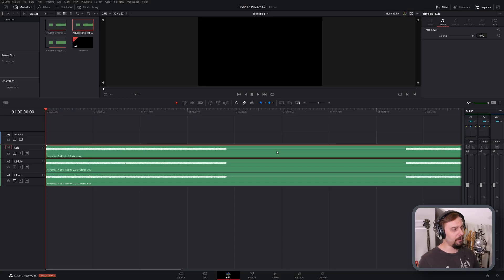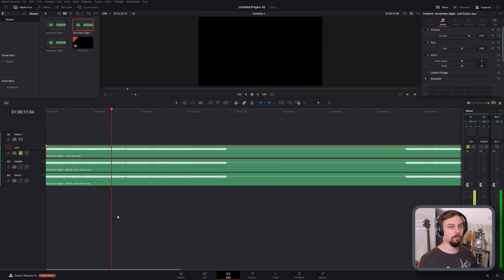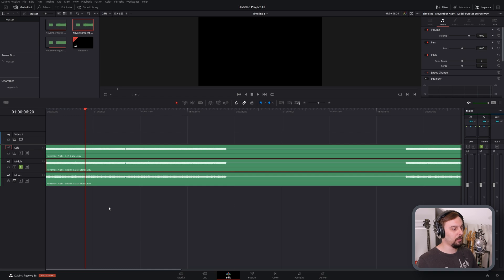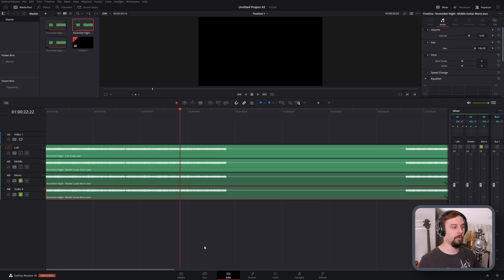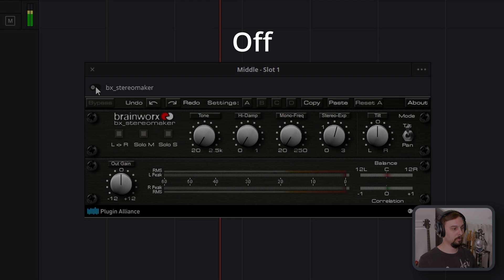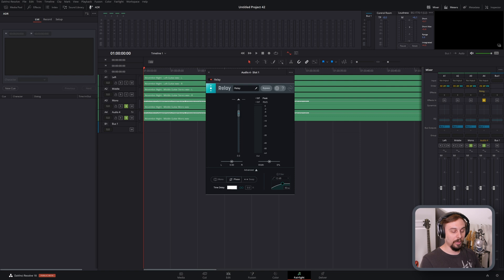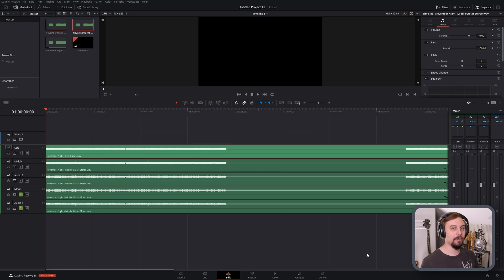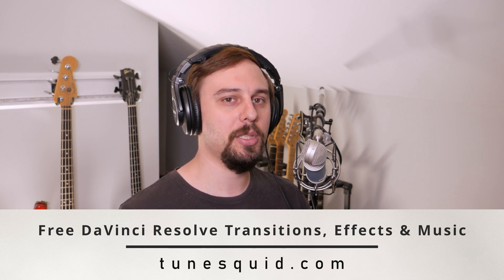COMPLETE GUIDE - CHANGE BETWEEN MONO & STEREO IN DAVINCI RESOLVE 18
A COMPLETE BEGINNERS GUIDE TO MONO & STEREO AUDIO IN DAVINCI RESOLVE 18!! Find out how to convert mono to stereo in DaVinci Resolve 18. I'll teach you the tricks to making stereo sound huge in DaVinci Resolve 18 to make a your audio stand out in DaVinci Resolve 18. Learn how to convert mono to stereo in DaVinci Resolve 18. I will show you how to change from stereo to mono in DaVinci Resolve 18 and you will learn why use mono in DaVinci Resolve 18 or why use stereo in DaVinci Resolve 18. You will learn professional mixing and mastering techniques to have a massive stereo image in DaVinci Resolve 18. A beginner's guide to DaVinci Resolve covering mono vs stereo audio. I will also teach you how to pan audio in DaVinci Resolve 18 and how to convert hard panned audio to stereo in DaVinci Resolve 18.

00:00 Intro
00:35 Example Tracks
01:06 Left Panned Audio To Mono
01:42 Left Panned Audio To Dual Mono
02:28 Explaining Dual Mono
03:00 Panning Stereo Audio
03:25 Stereo To Mono
04:01 When To Use Mono Vs Dual Mono
04:50 Mono To Dual Mono
06:09 Dual Mono Is Not Actually Stereo!
06:43 Creating True Stereo: Method 1
08:22 Creating True Stereo: Method 2
11:15 Creating True Stereo: Method 3